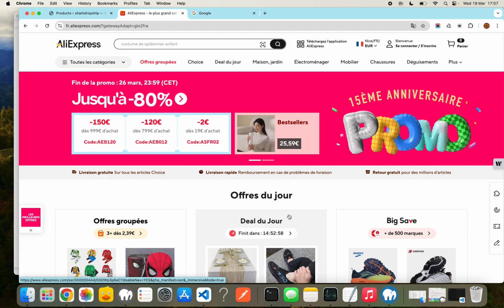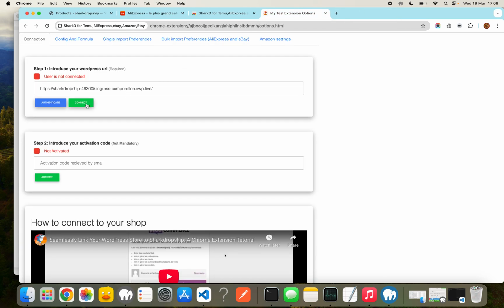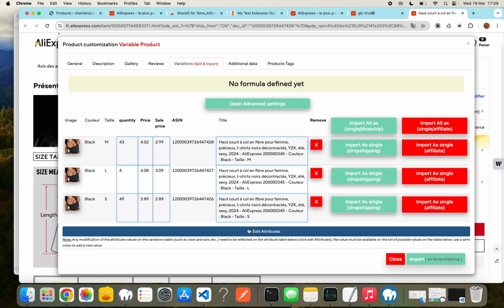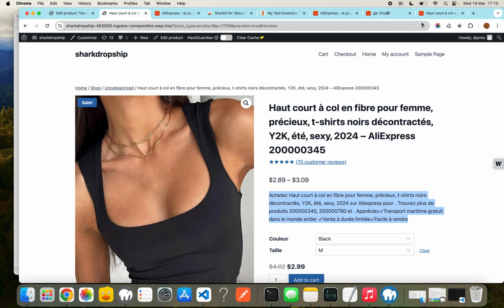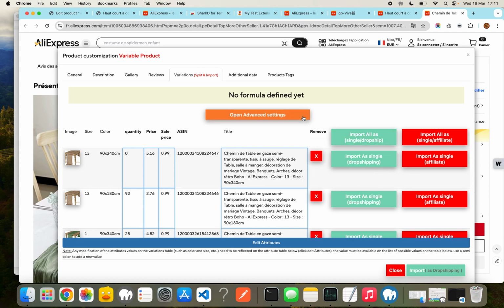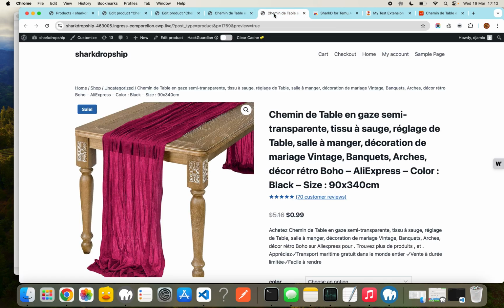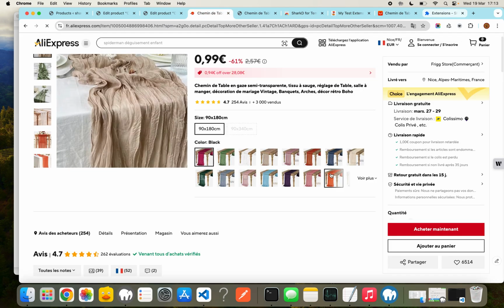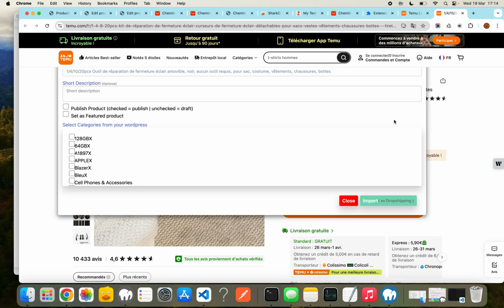🚀 Import AliExpress Products to WooCommerce in 1 Click! | Best Chrome Extension for Dropshipping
Description:
Want to import products from AliExpress to your WooCommerce store effortlessly? This powerful Chrome extension lets you transfer product details with just one click! 🔥

✨ Features:
✅ Import title, price, variations, images, description, reviews, additional details, categories, and tags
✅ Fast and easy—perfect for dropshipping and e-commerce sellers
✅ Works seamlessly with WooCommerce
✅ Automate your AliExpress product imports and scale your store faster

📌 Get the Extension Here: [Your Extension Link]